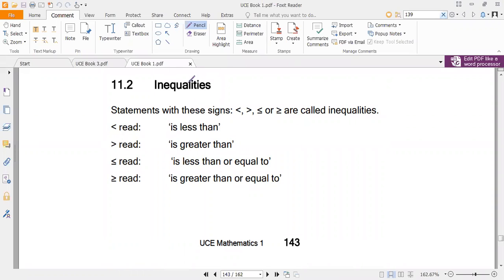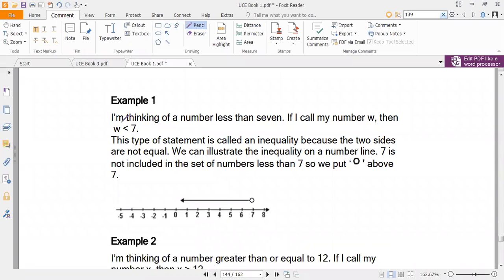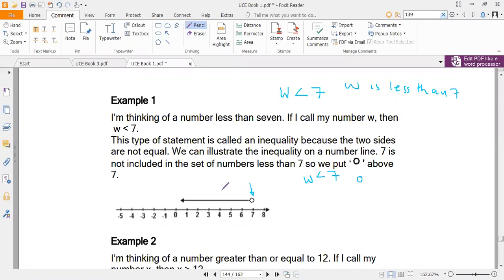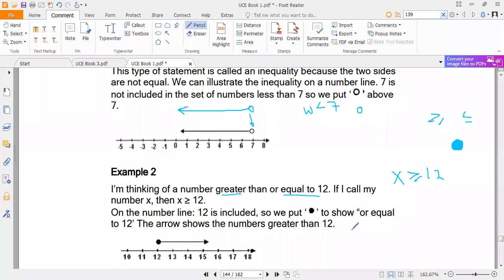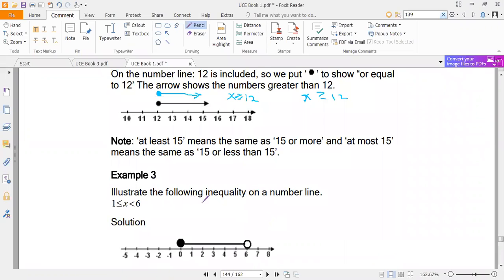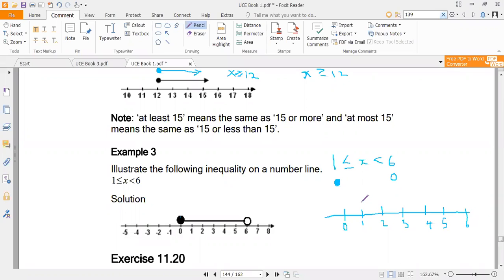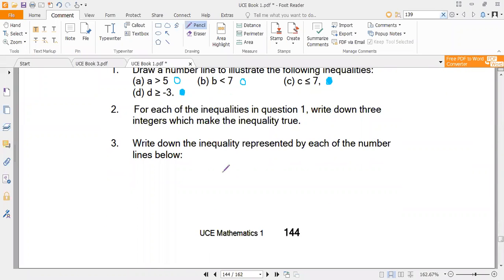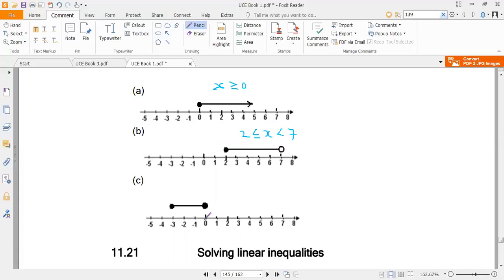simplest way to know signs of inequalities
simplest explanations for signs and symbols in inequalities